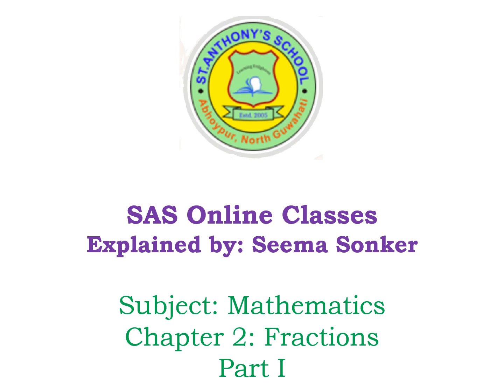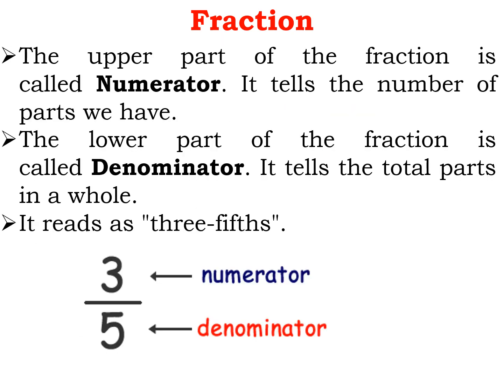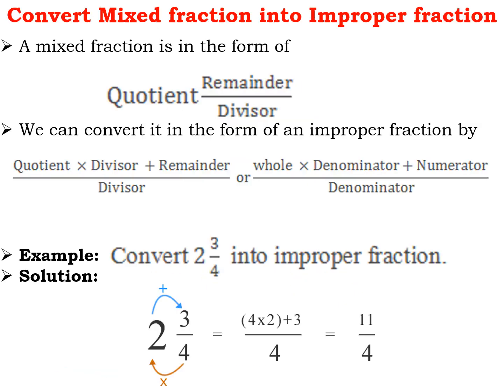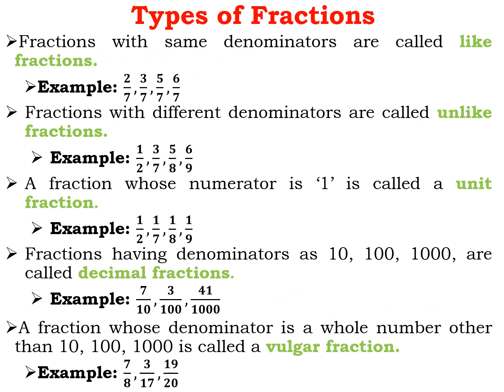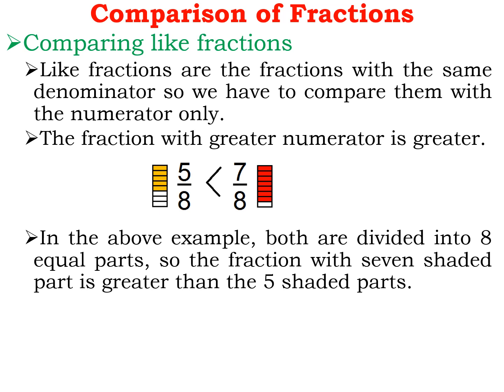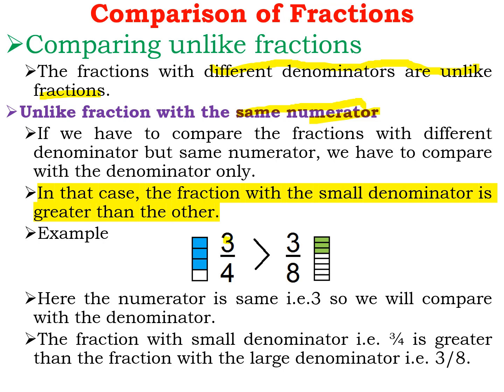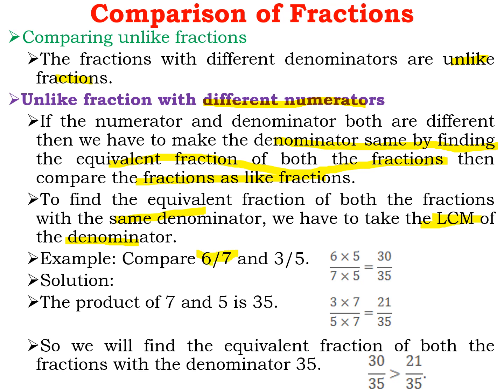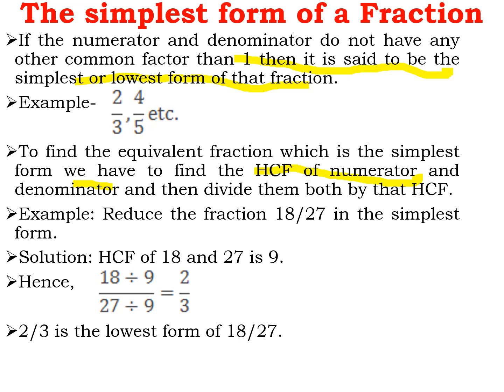Class VII, Maths, CHAPTER-2, FRACTIONS, Part I